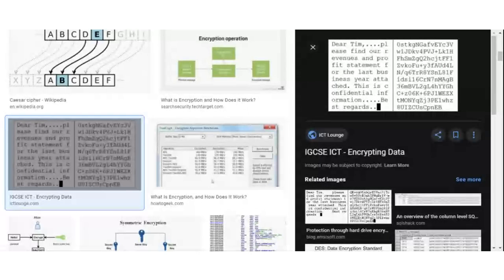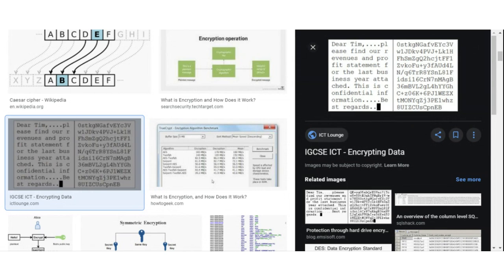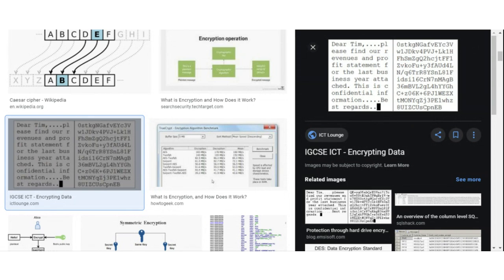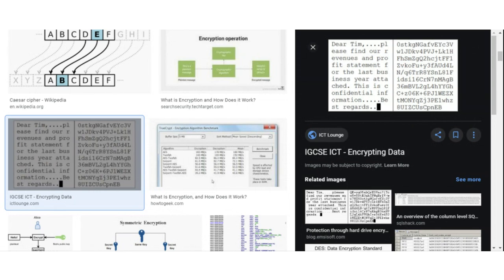internet & email lecture 3 part 2